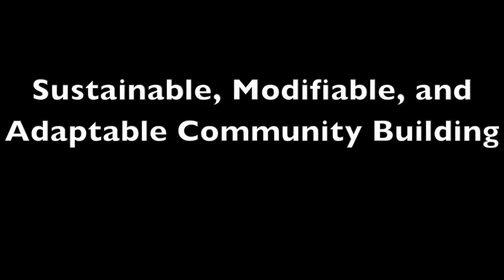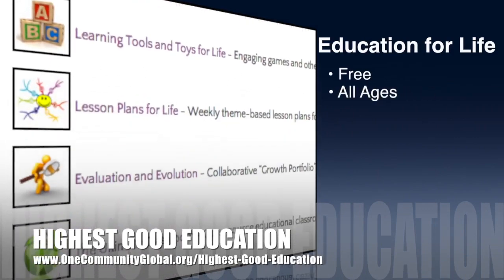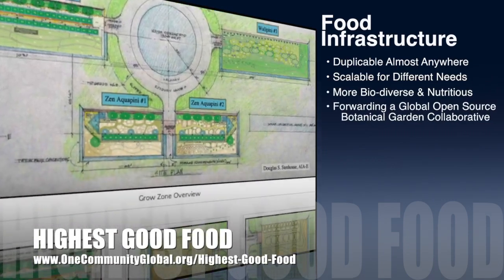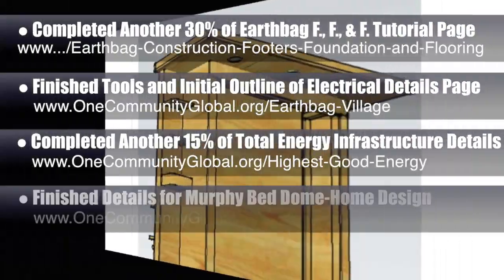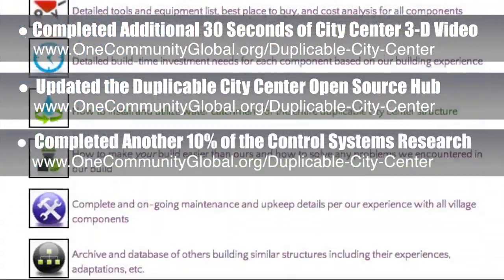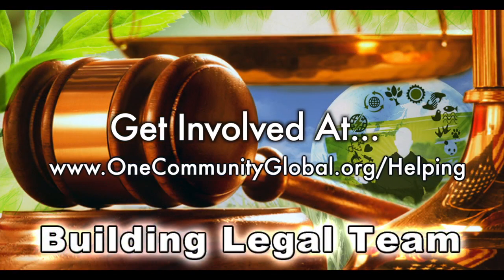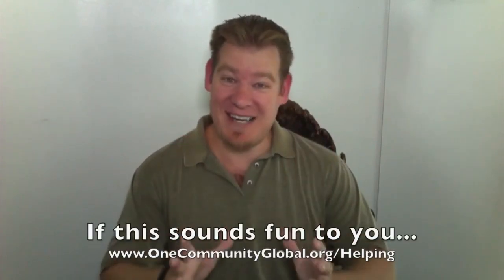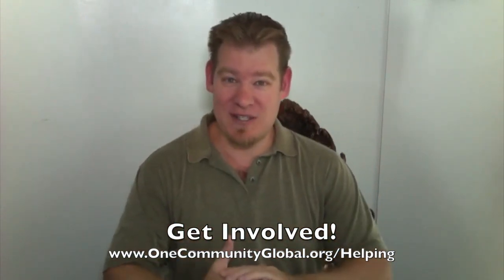Sustainable, Modifiable, and Adaptable Community Building - One Community Weekly Progress Update #79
​Sustainable, Modifiable, and Adaptable Community Building | Improving Life for Everyone | Self-sufficient Communities | Green Living | Open Source Living Models | Highest Good Living | Adaptable Solutions | Modifiable Maker Models | One Community | Weekly Progress Update #79

One Community is developing sustainable, modifiable, and adaptable community building models for The Highest Good of All. This is the September 5th, 2014 edition (#79) of our weekly progress update detailing the previous week's development and accomplishments.

CREATING A MORE ENRICHING LIFESTYLE INTRO: @1:00
CREATING A MORE ENRICHING LIFESTYLE SUMMARY: @9:28

We are open source and free-sharing do-it-yourself designs for these areas first:
FOOD: